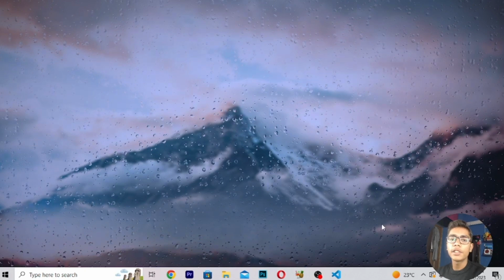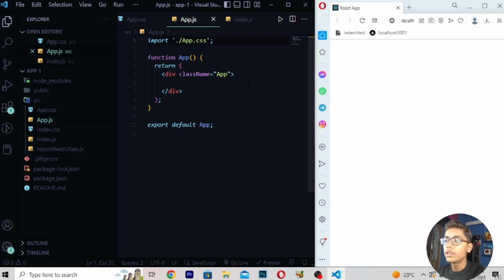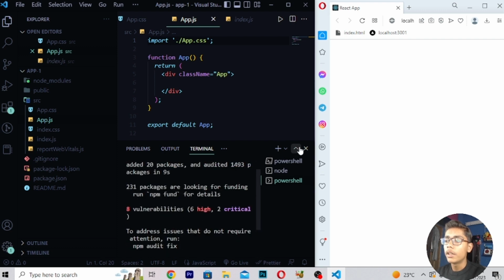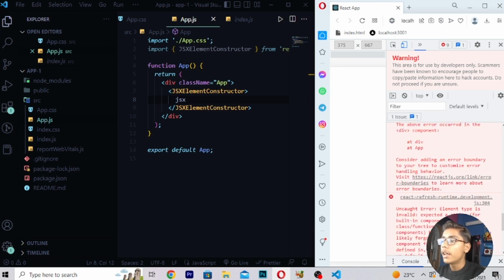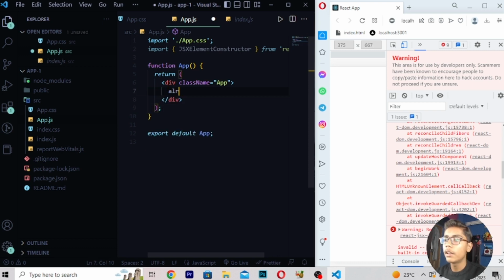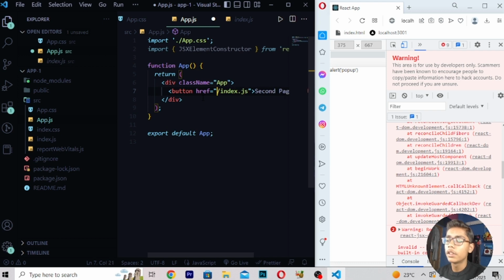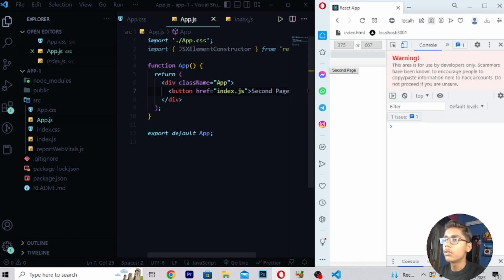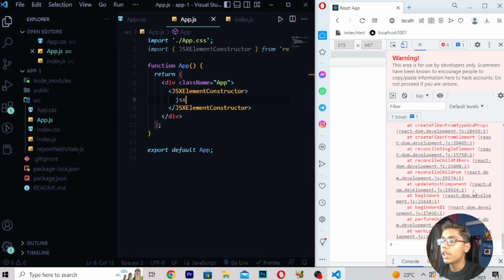React 18 Fundamentals Crash Course 2023 - JSX In React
This video is about React 18 Fundamentals Crash Course 2023 - JSX In React

Suggested Courses:
❤️ Complete Clones